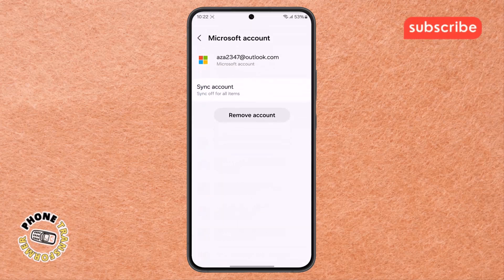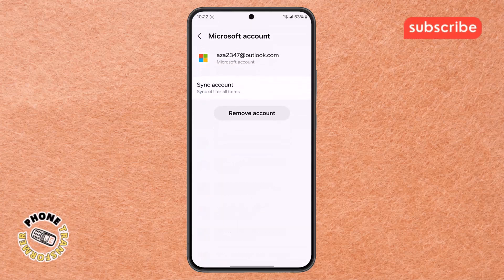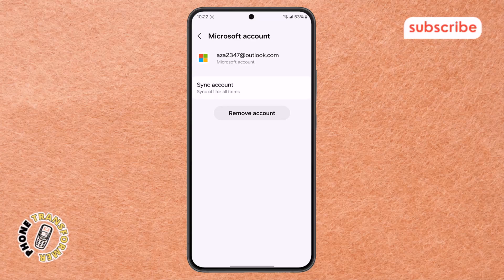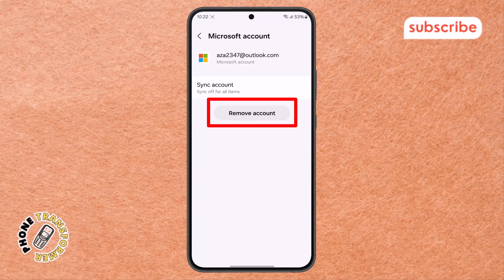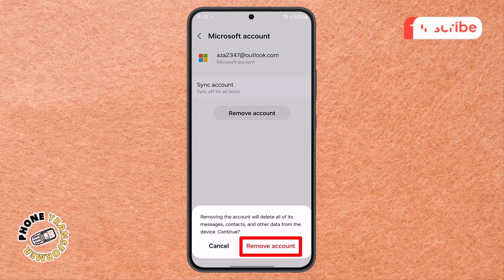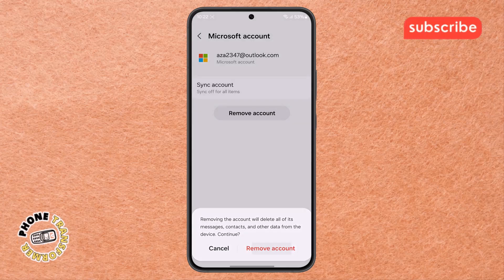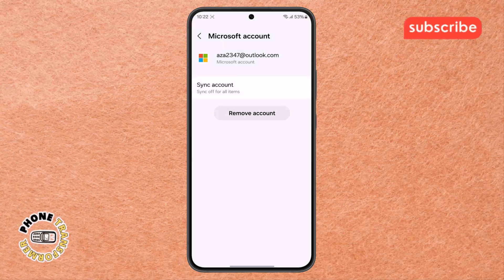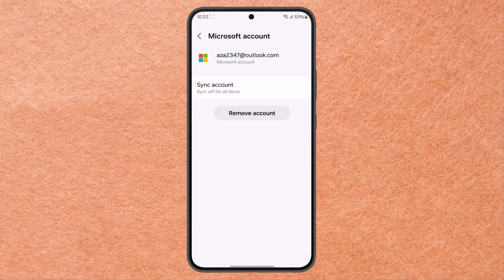How to Delete Work Profile on Android - Simple Steps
Are you tired of having a separate work profile cluttering your Android phone? Maybe you're switching jobs, or your company no longer manages your device—but the work apps and restrictions are still there, slowing things down and invading your personal space.

In this video, we’ll show you exactly **how to delete the work profile on your Android phone** in a few easy steps. No technical skills needed—just a straightforward guide to help you take back full control of your device.

You’ll learn how to locate and remove your work profile, understand what gets deleted, and ensure your personal data stays safe during the process. Whether you're using a Samsung, Pixel, or any Android phone, this guide has you covered.

Here are some common questions we’ll answer:

* How to remove work profile from Android without factory reset
* Delete work profile from Samsung phone
* Disable work apps on Android
* How to switch back to personal profile only